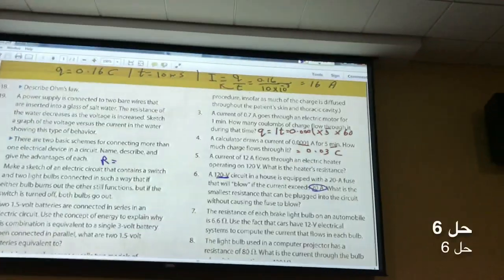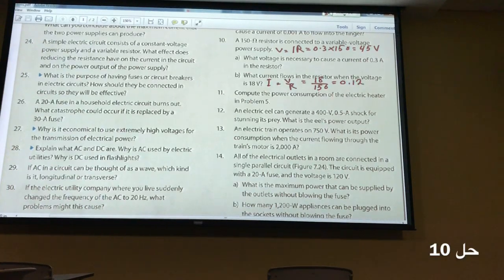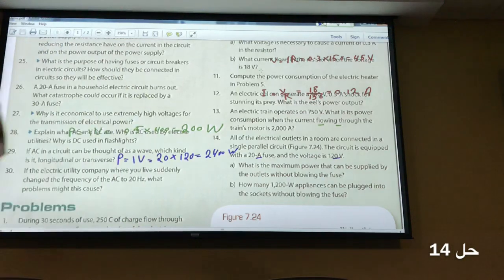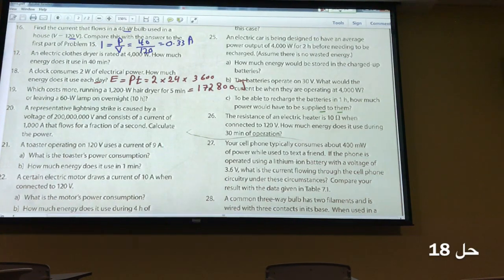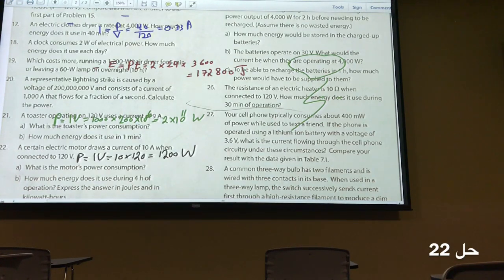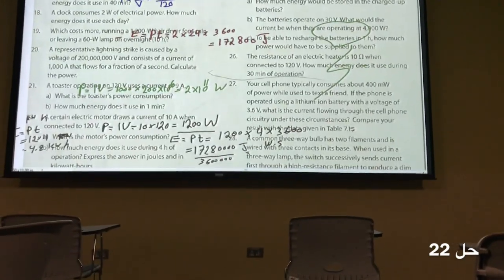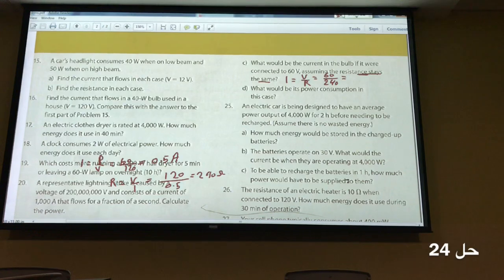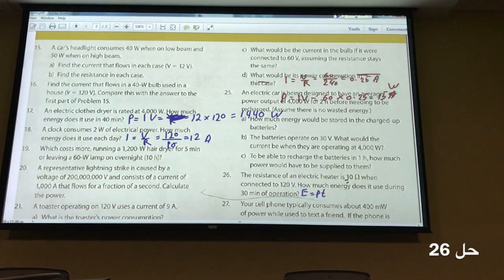Solve Even numbers for chapter 7 problems